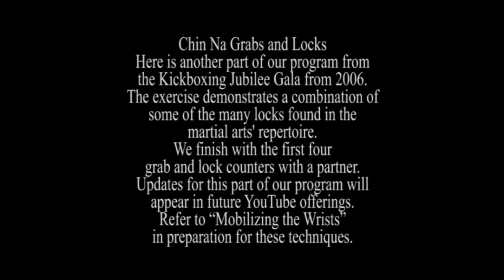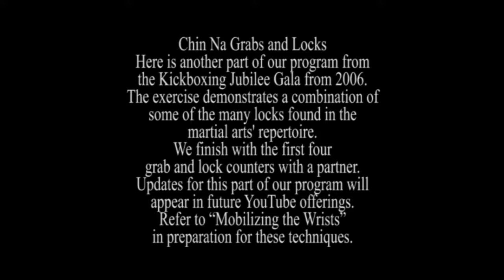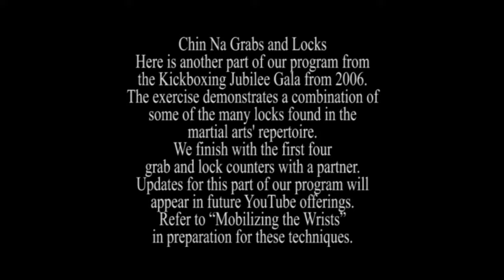Chin Na Lock Combination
Chin Na loosely translated means grabbing (Chin) and control (Na).  Chin Na utilizes grabs, pressing, and unnatural twisting and turning of joints, muscles, and nerves.  Chin Na techniques are found in most martial arts styles and systems.